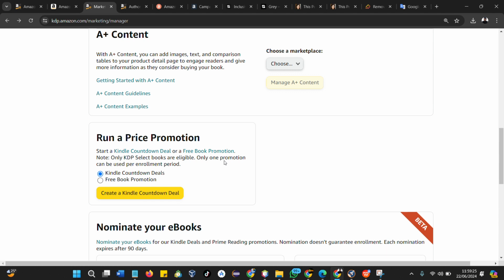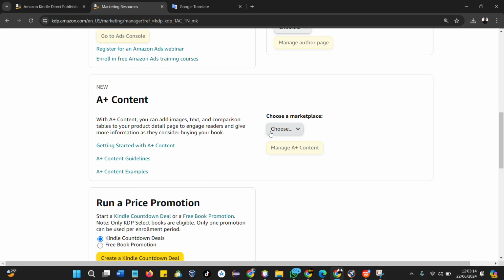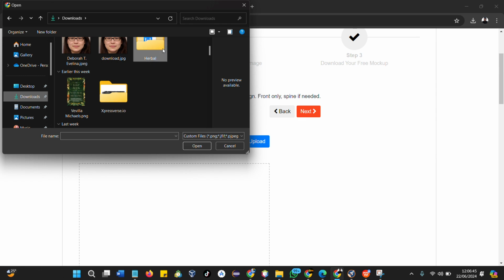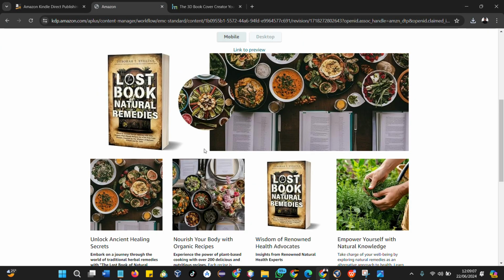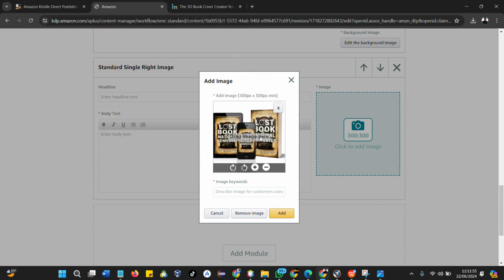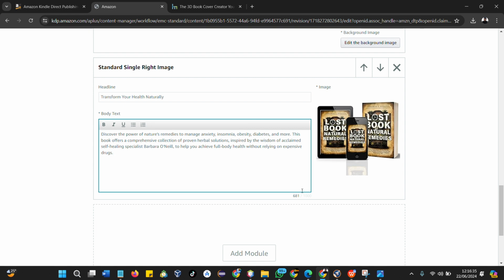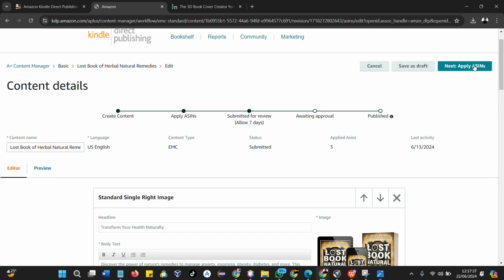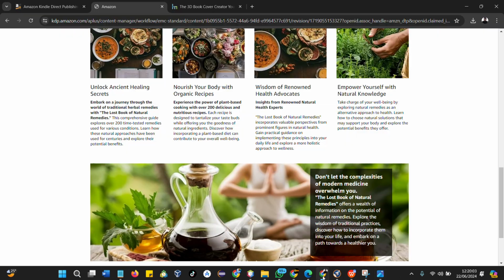How to Make Hyper-Sales with KDP A+ Content (Full Tutorial PART 2) 💰